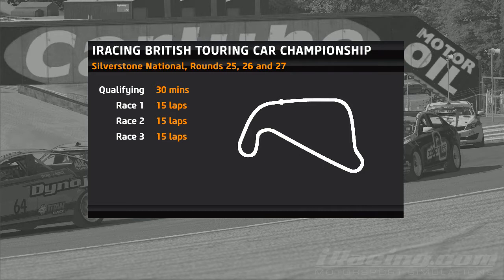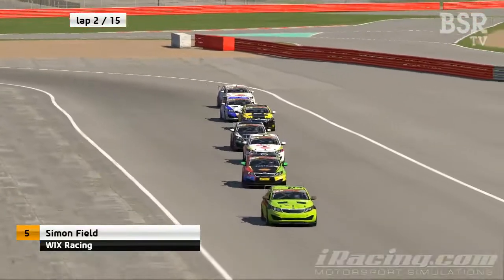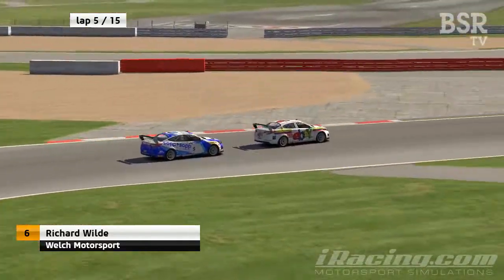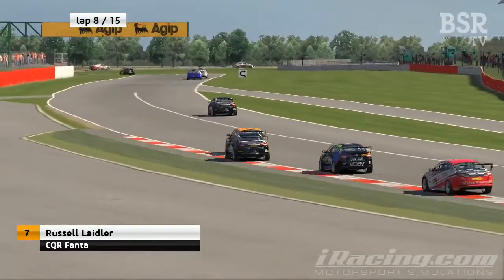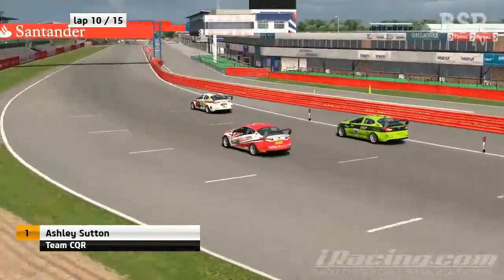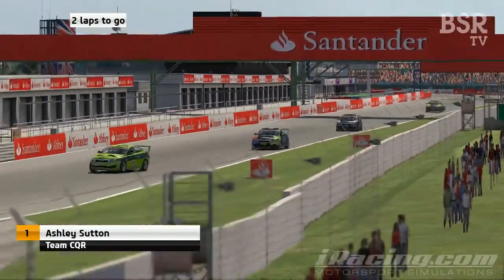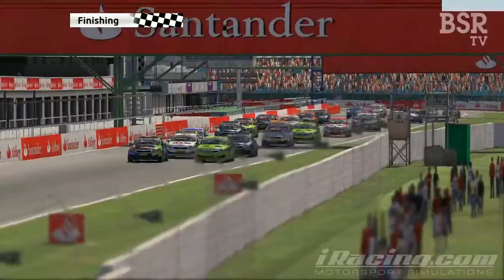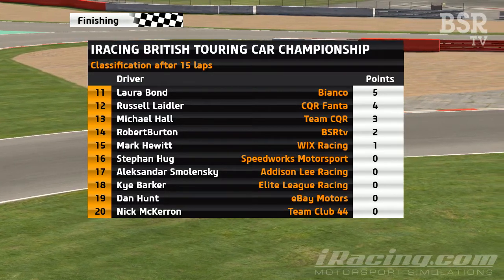iRacing BTCC Season 3 Round 25 Silverstone